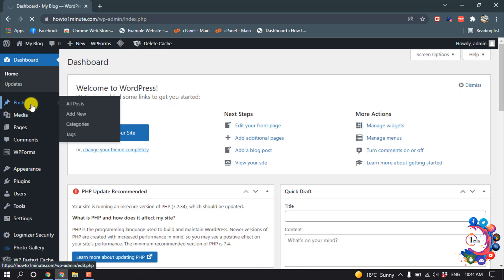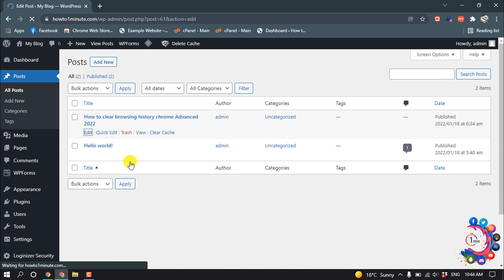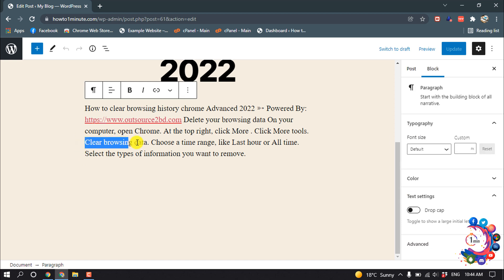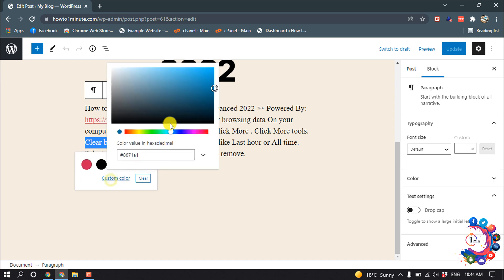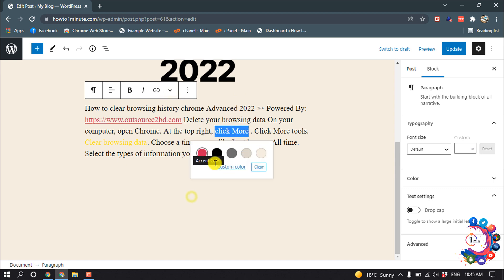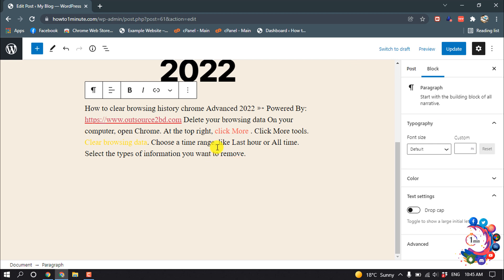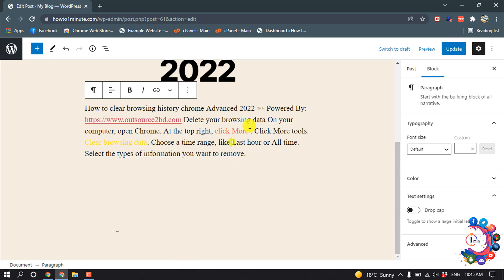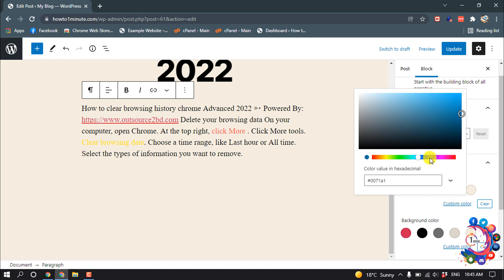How to change text color in wordpress 2026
How to change text color in wordpress
Simply click on the block and the Block Settings panel should open up on the right-hand side of your screen. Next, click on the arrow for 'Color settings' to expand that tab. You'll see the text color settings here. Now, you can pick a new color for the text

"how to change font color in wordpress header"
"how to change menu font color in wordpress"
"how to change text color in elementor"
"wordpress color change plugin"
"how to change menu color in wordpress elementor"
"how to change text color in html"
"wordpress font color not changing"
"wordpress how to change font color css"